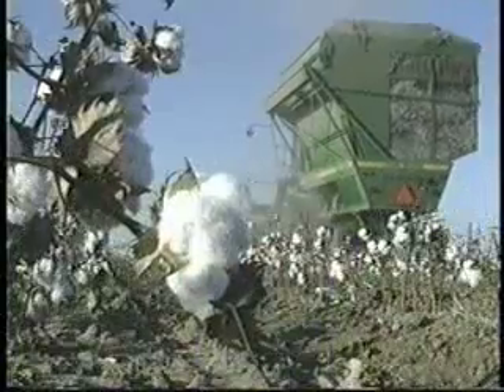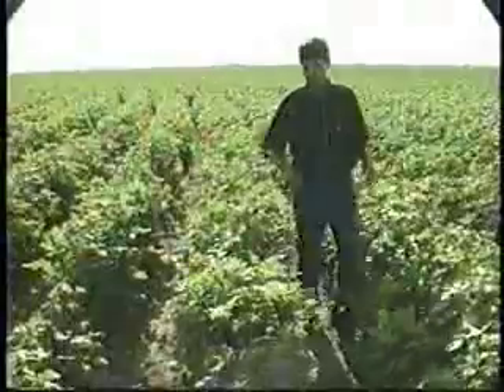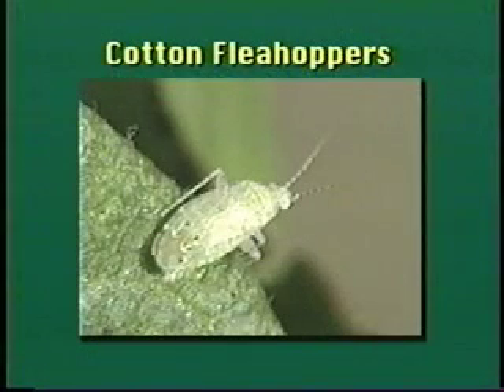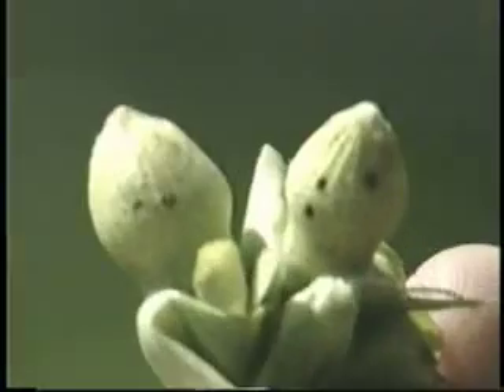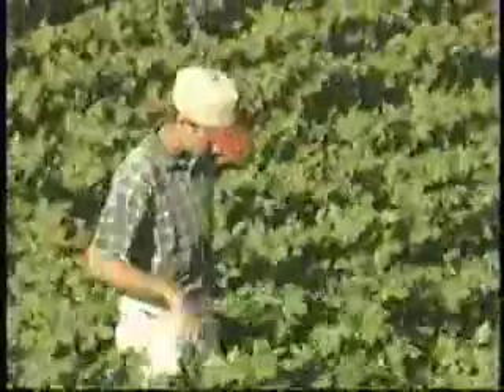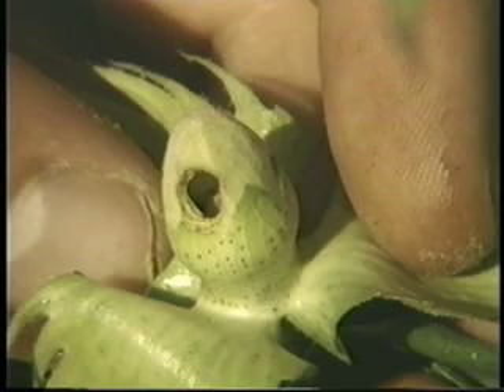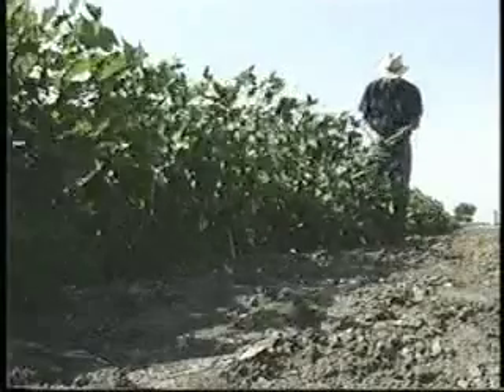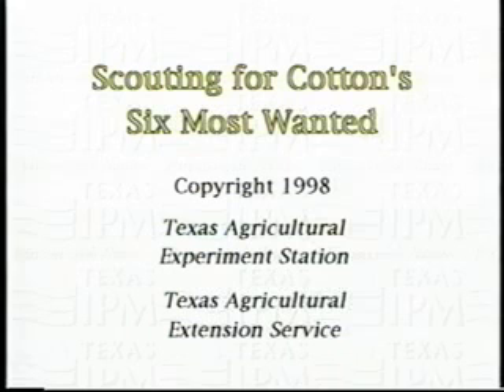Scouting for Cotton's Six Most Wanted Pests